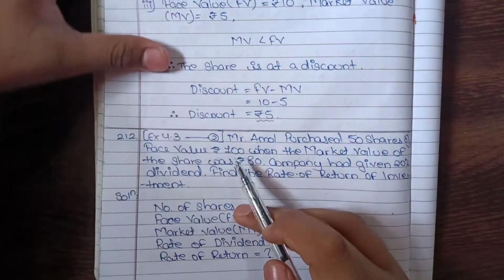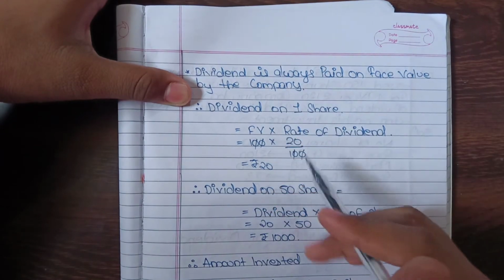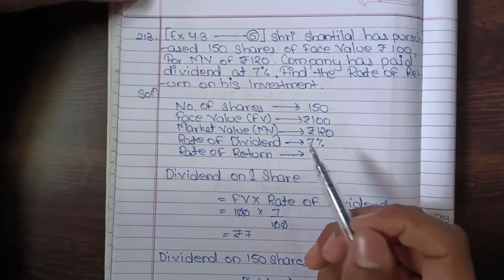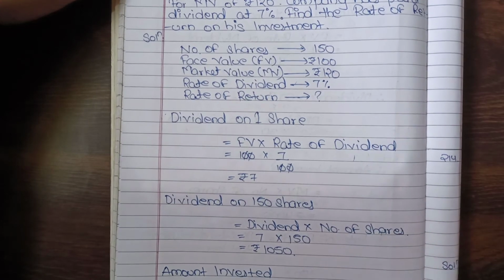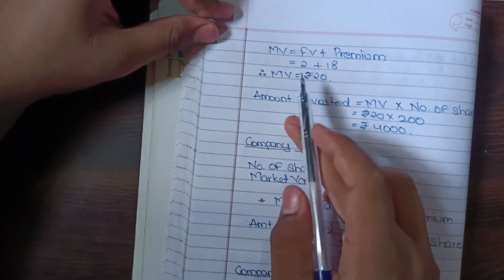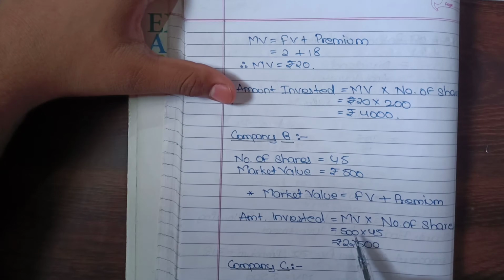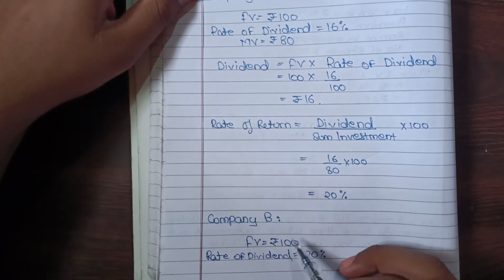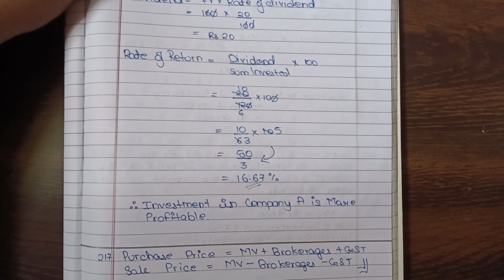| FINANCIAL PLANNING | PRACTICE SET 4.3 | FULL EXPLANATION | STD.10TH | FEAT.AMOGH SHUKLA |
Hello friends...
Bringing in a new video of the ongoing series of solving PRACTICE SET OF FINANCIAL PLANNING
My last video was explaining you regarding SHARES
This one is taking you to next step by helping you solve PRACTICE SET 4.3
BYE!!